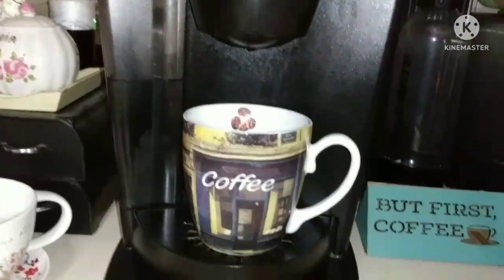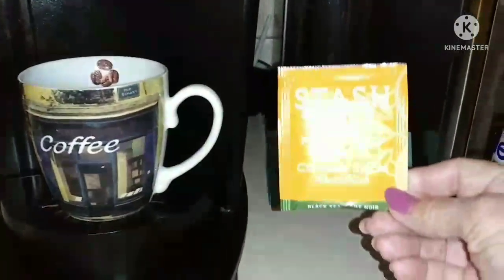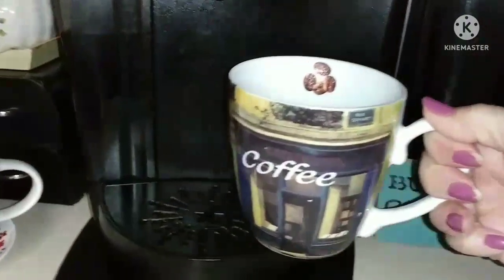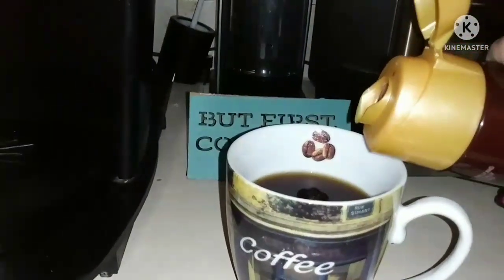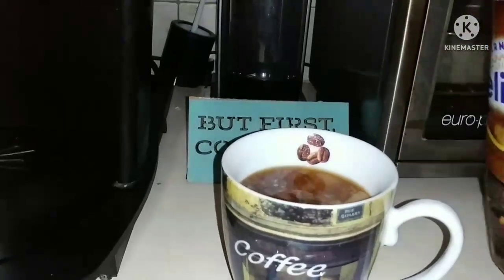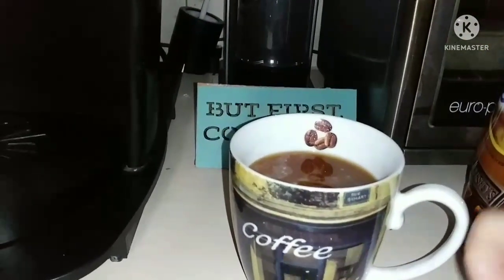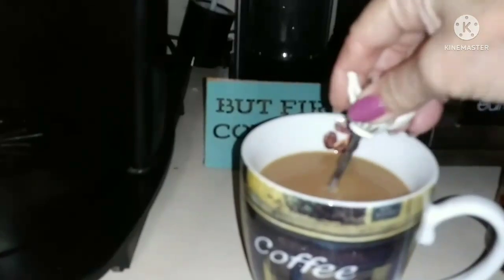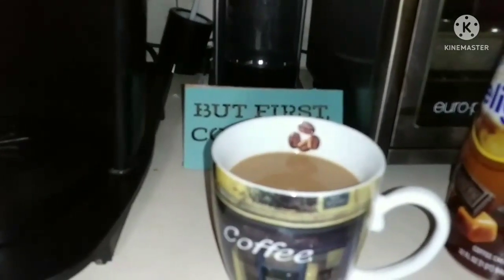DAY 155 FREEZER & PANTRY MEAL CHALLENGE❤HOW TO SHOP FOR FOOD & SPEND LESS